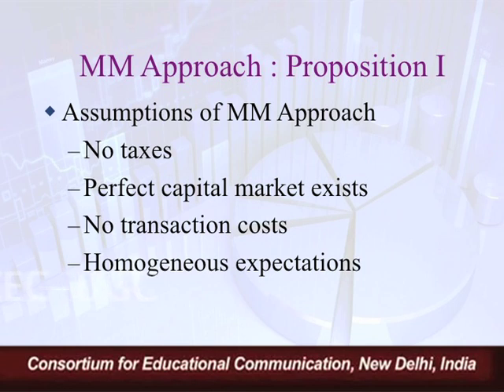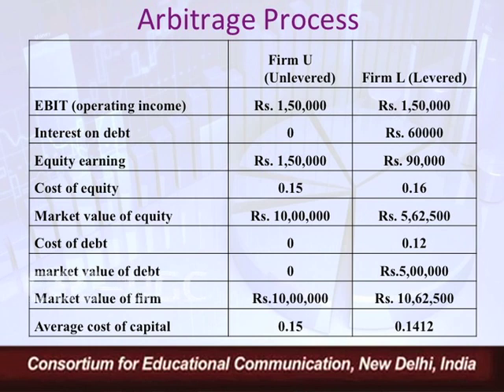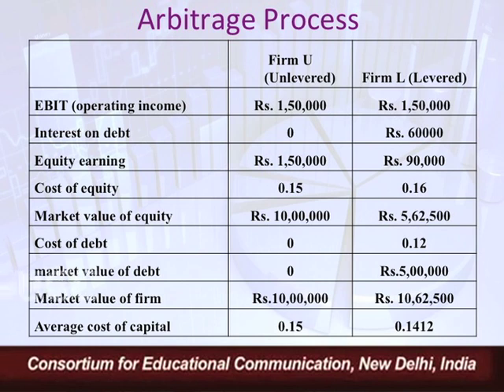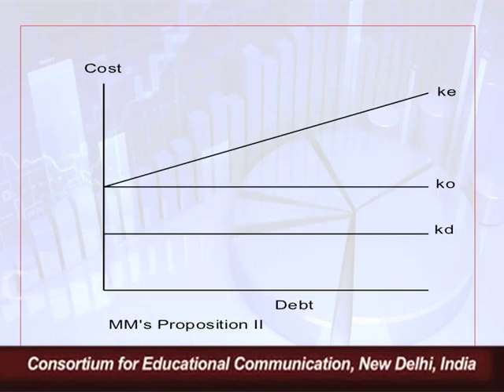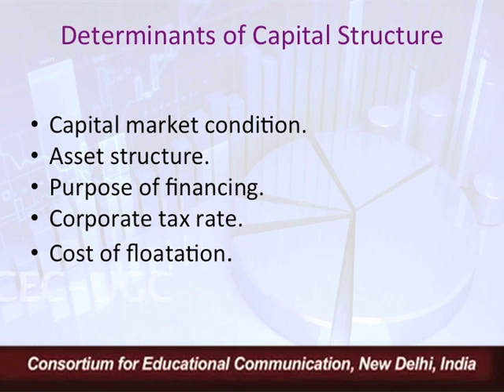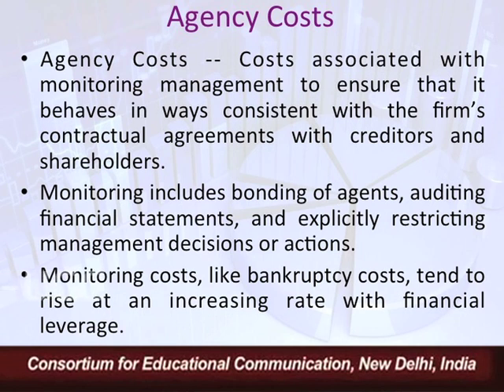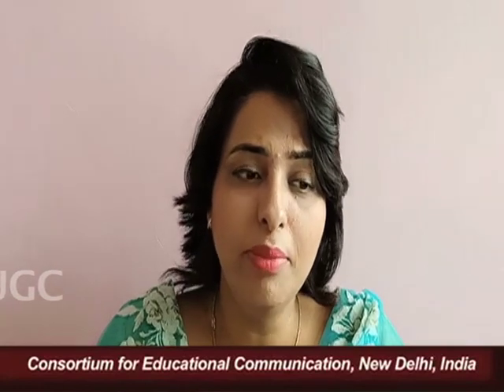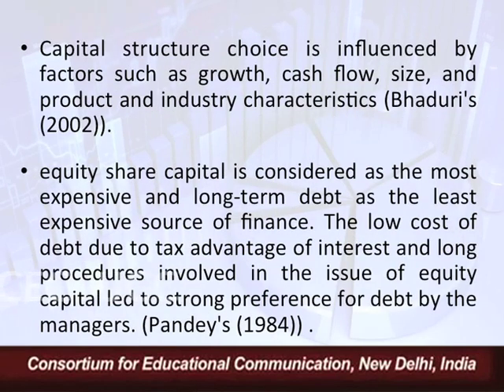Capital Structure - II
This Lecture talks about Capital Structure - II.